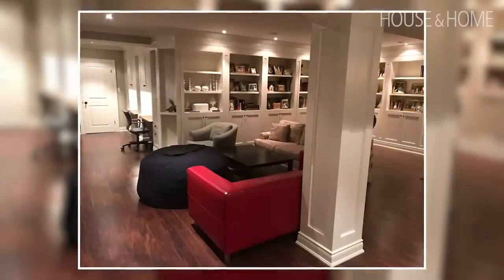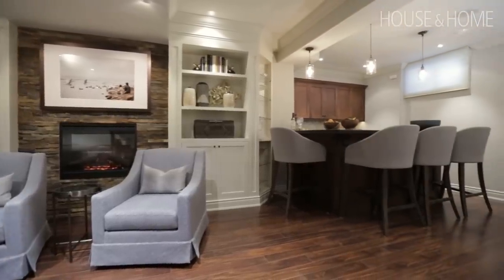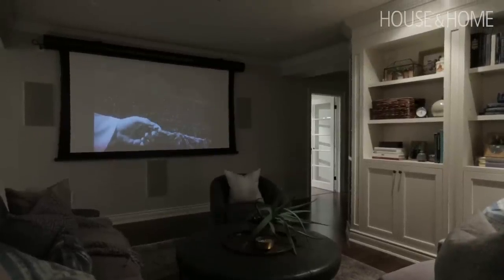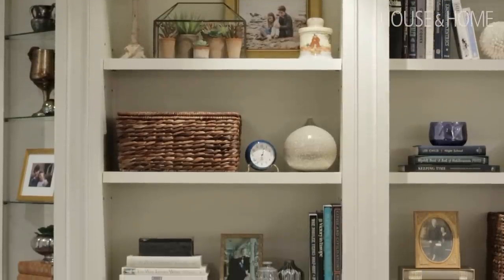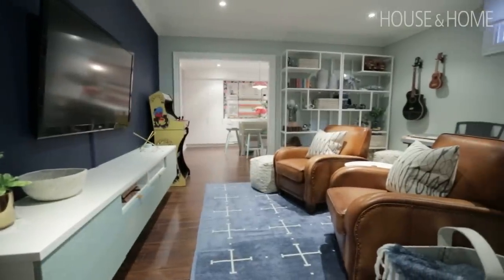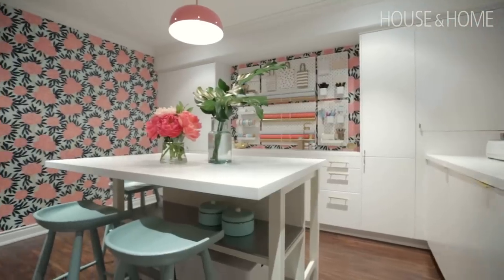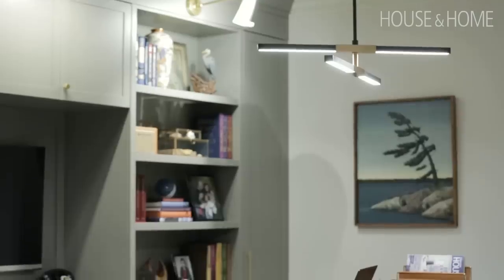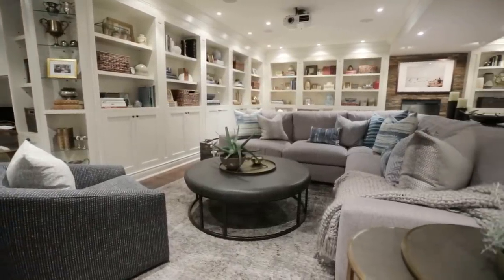This Bright Basement Is The Ultimate Family Hangout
In this must-see makeover, designer Erin Feasby of Feasby & Bleeks Design breaks down how she transformed a family’s basement into a stylish gathering place for teenagers and adults alike. The homeowners’ “comfortable and trad” style translated perfectly into the generous rec room, which boasts a sleek bar, roaring fireplace and plenty of built-ins (with a secret door!). The custom sectional and games table are ideal for hosting friends and family, while the kids’ play zone is the ultimate parent-free zone. Wait until you see the custom IKEA craft room with bright floral wallpaper and rolls of colorful ribbon and wrapping paper. Plus, Erin shares her tips for creating a light and bright basement everyone will love.

Custom Cabinetry in Office: Tamers Millwork , Customized Ikea Cabinetry in Craft Room: Charly Zakkak of Chazz Renovations , Carpet and white bookshelves in kids’ area - Elte Mkt, Sectional and swivel chair in Rec Room - Elte, Glass Pedestal Table in Rec Room - Elte, Patterned cushions on sectional, Memo Showroom Pillows on leather club chairs, Memo Showroom